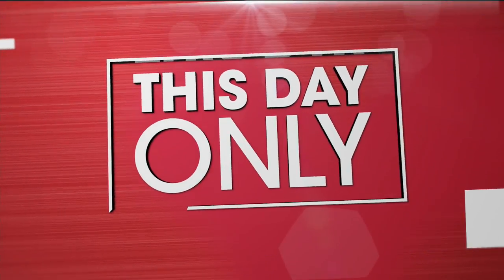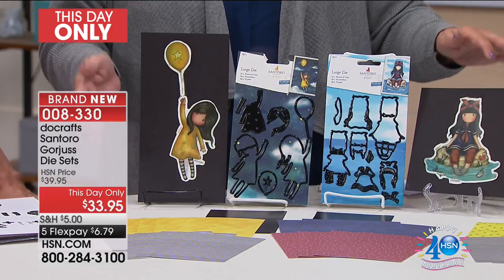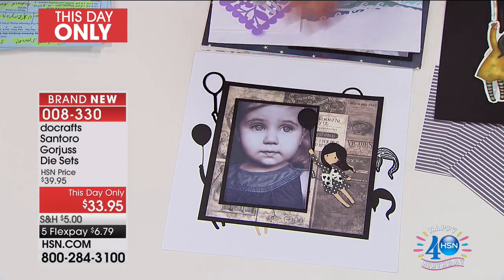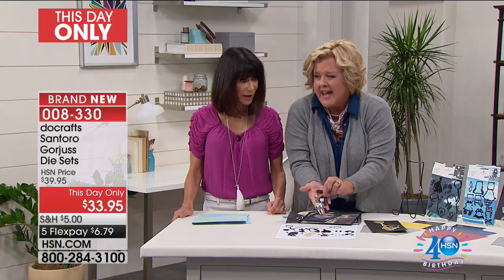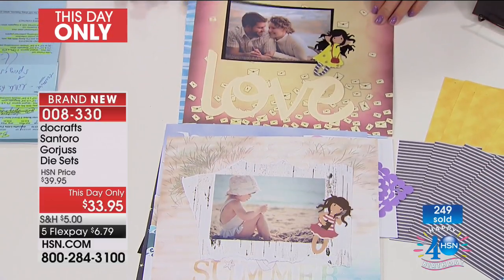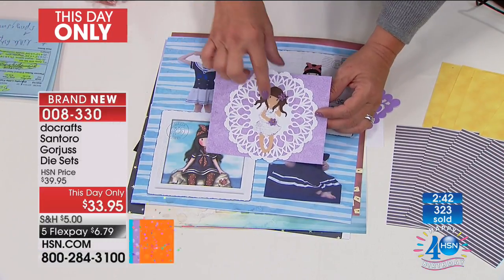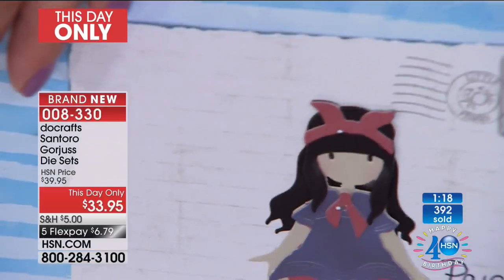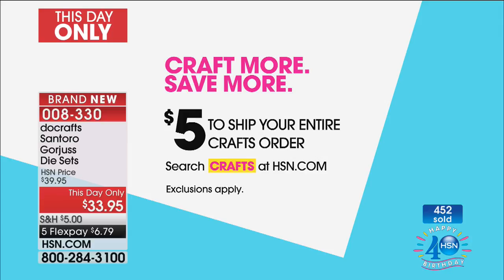docrafts Little Fish Fly Away Santoro Gorjuss Die Sets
By air or by sea, your crafts get an adorable upgrade with these die sets. Each set includes dies and coordinating papers to help you...